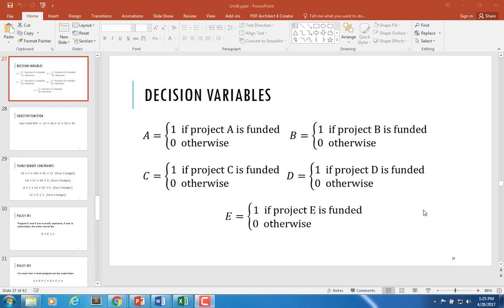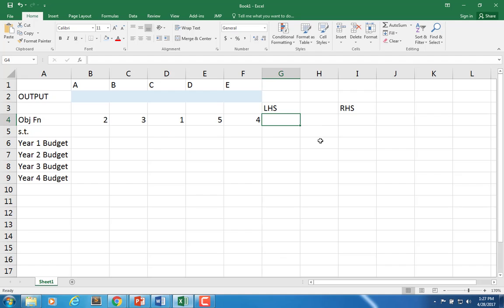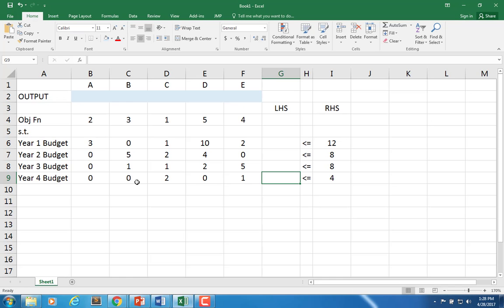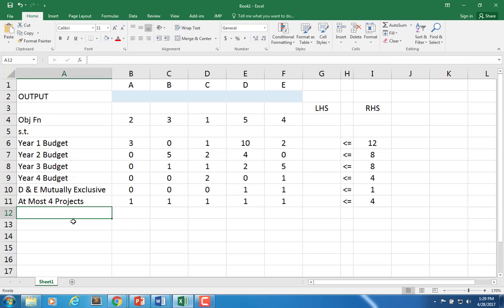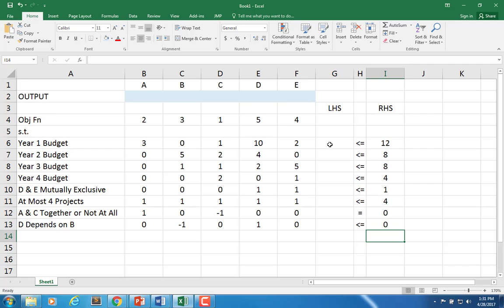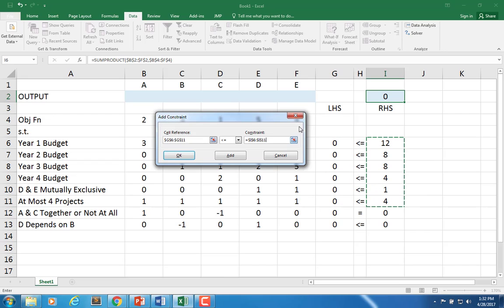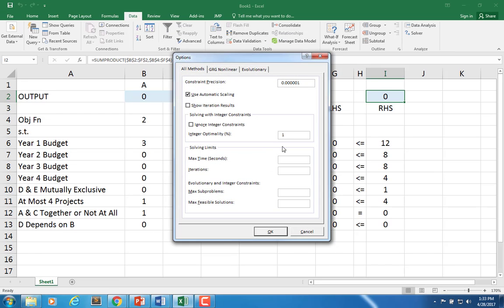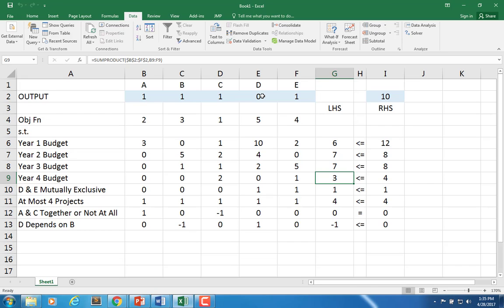Unit 6J Video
Solving the capital budgeting example in Excel.